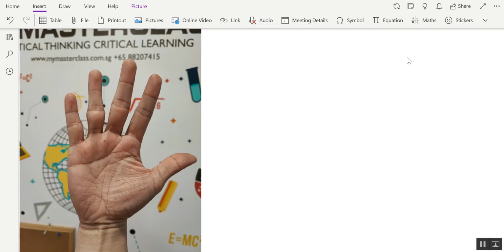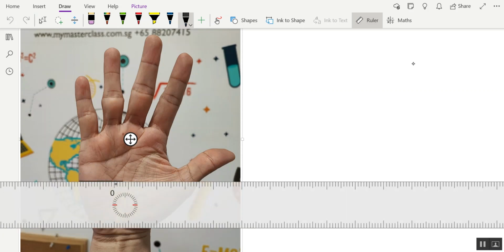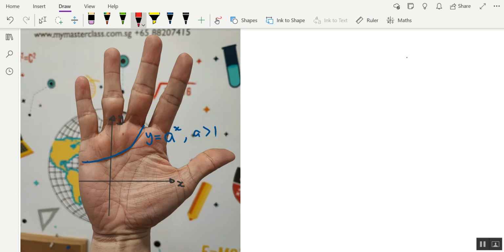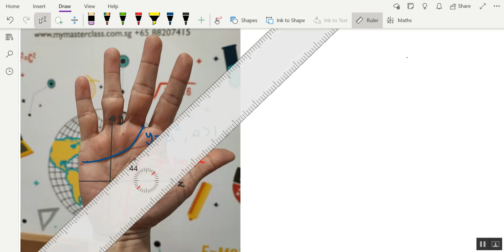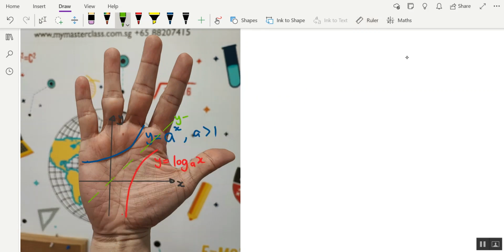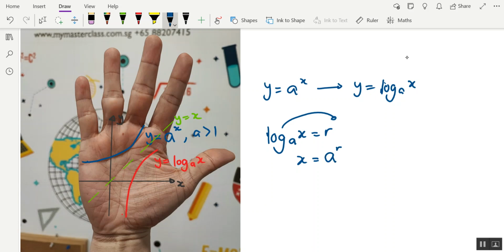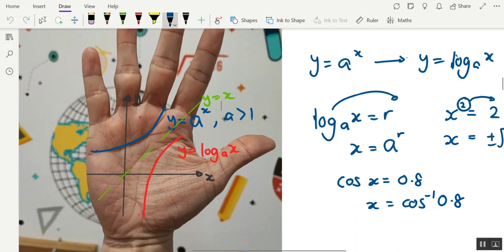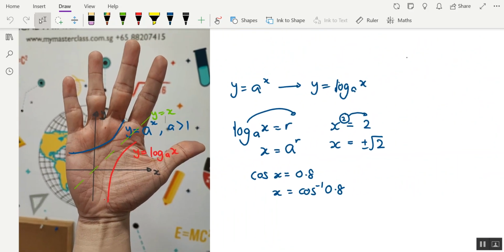Relationship of Log and Exponential Graphs